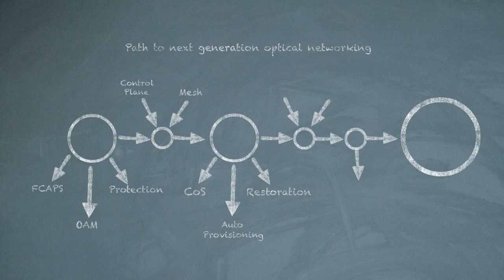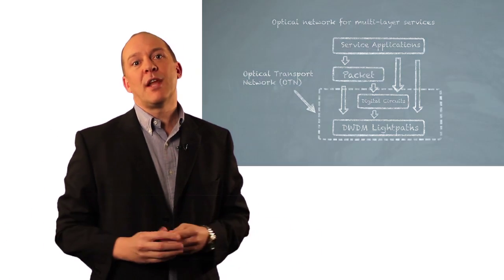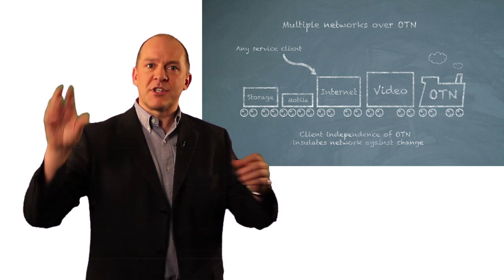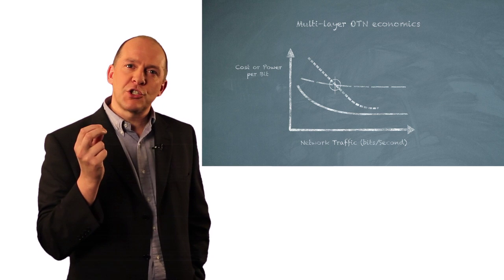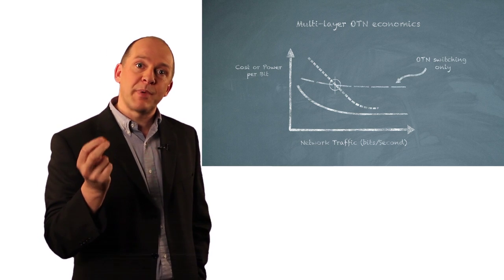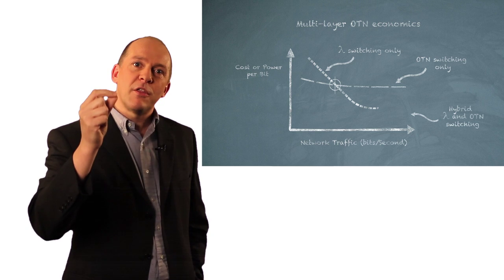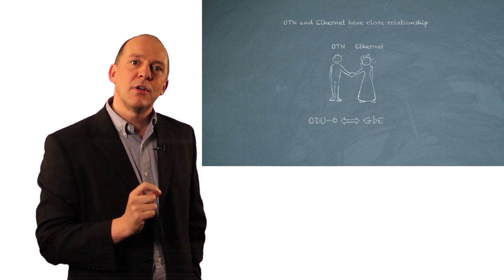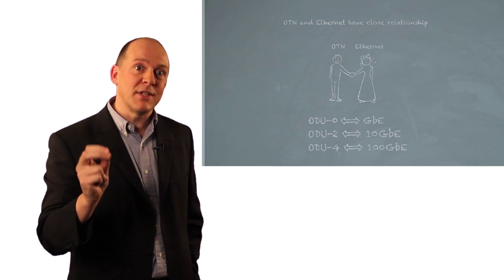Chalk Talk: Optical Transport Network (OTN)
Loudon Blair, network architect within Ciena's CTO office, provides an overview of the Optical Transport Network (OTN) technology in this Chalk Talk video.

OTN is fundamentally a multi-service and multi-network protocol that modernizes and replaces dated SONET and SDH-based services.